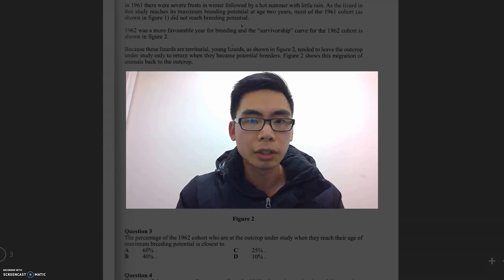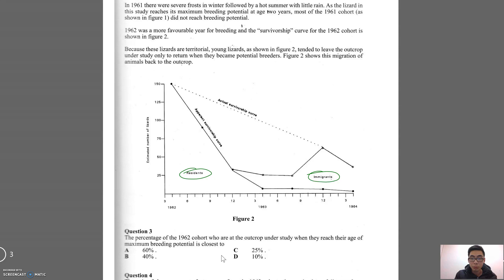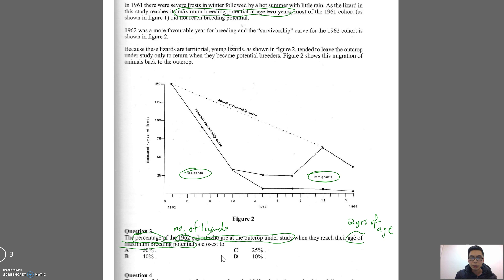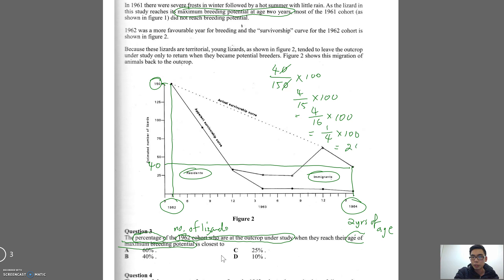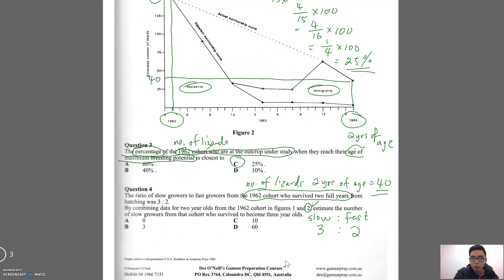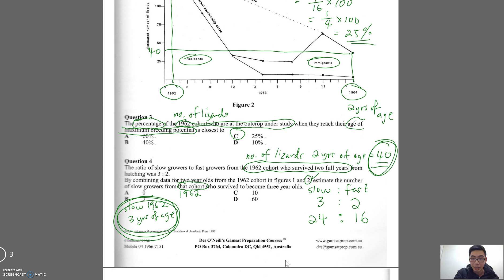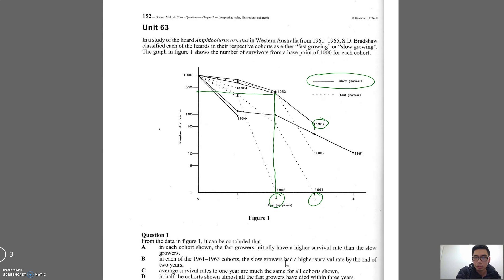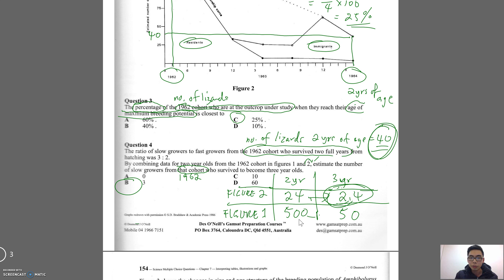GAMSAT S3 - Problem Solving Tips!